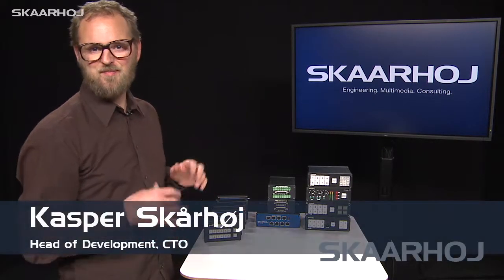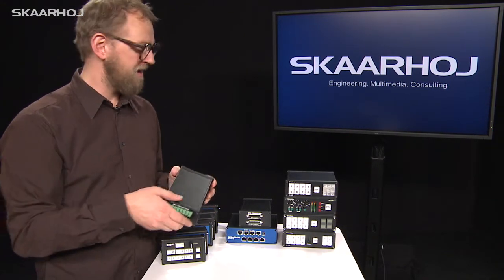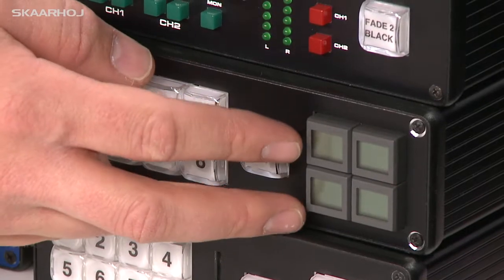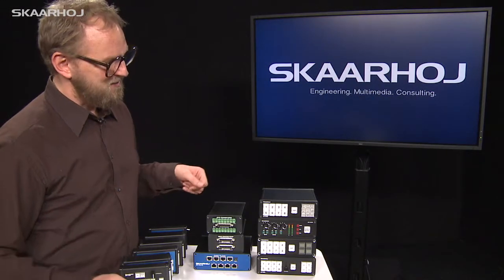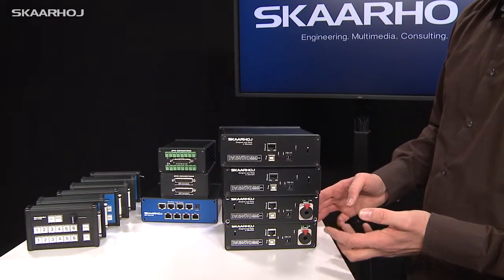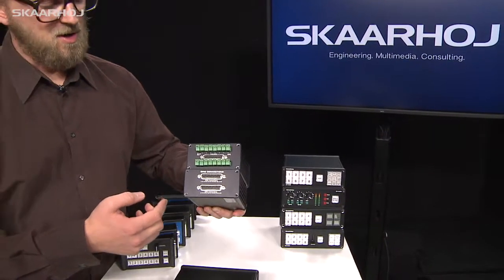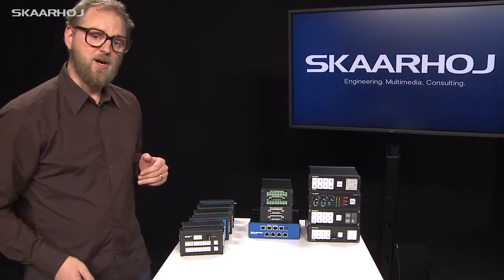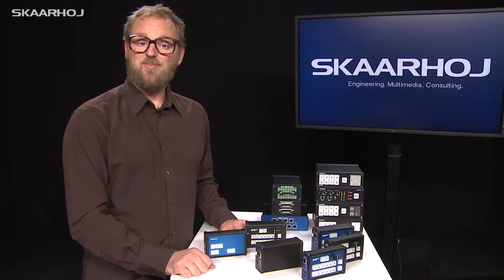LEGACY - E21 Enclosure Series Introduction: Control Panel for ATEM Switchers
Have a look at this new enclosure series from SKAARHOJ and watch Kasper present some of the visions on how such a controller could be configured.